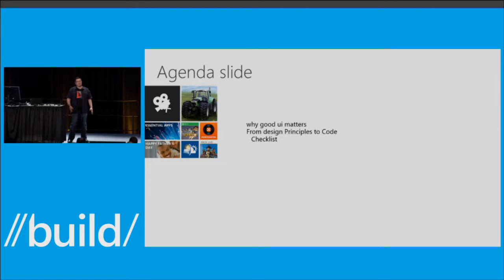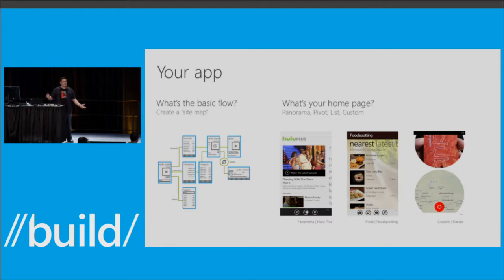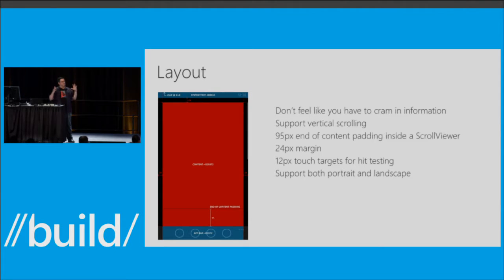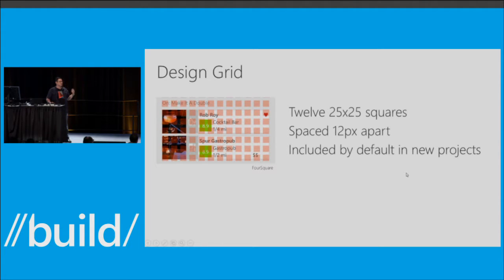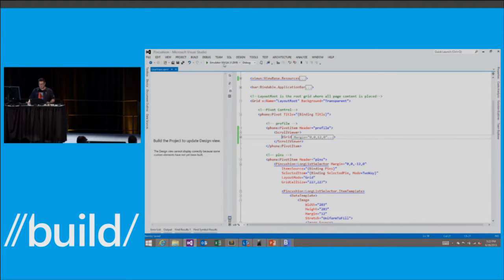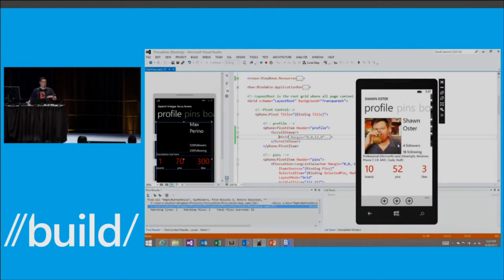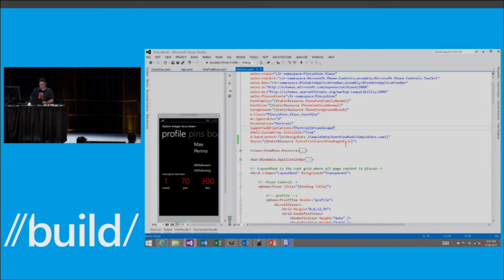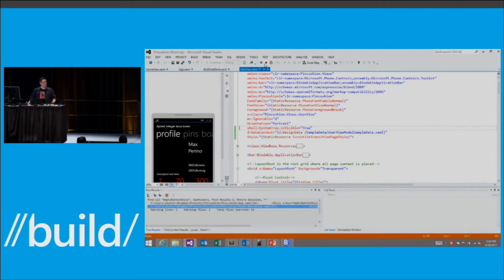Build 2013 Windows Phone Building UI in XAML